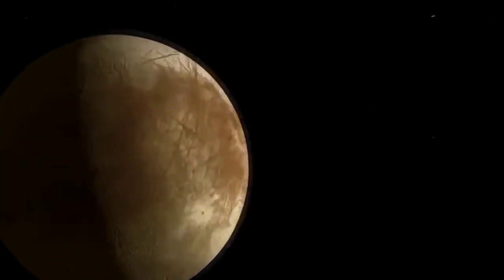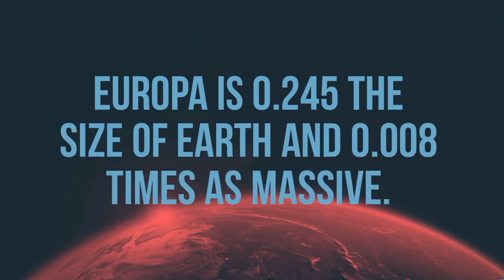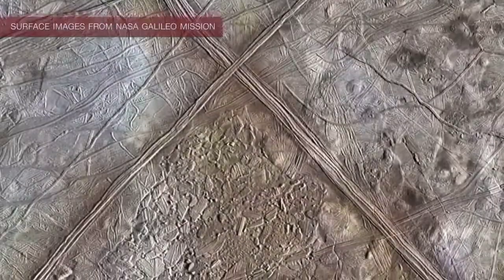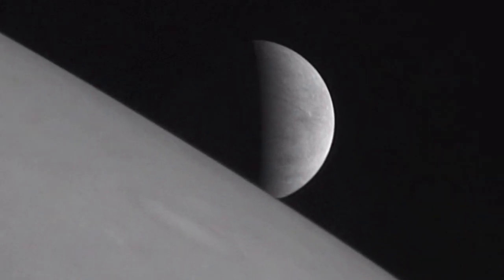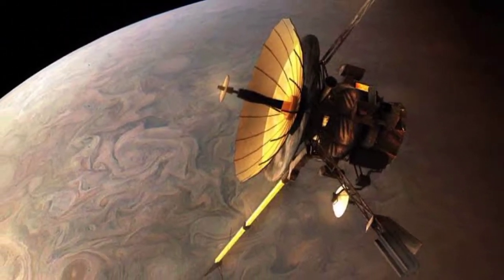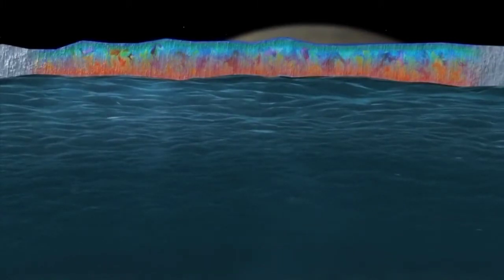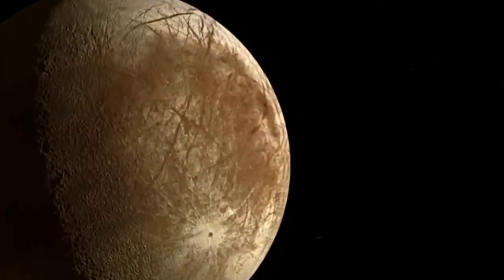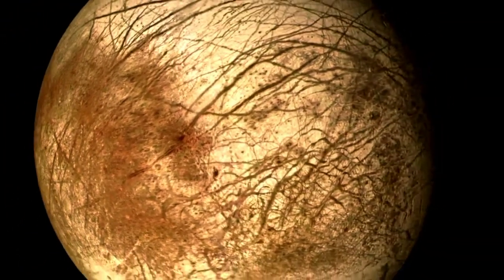Europa - How big is EUROPA Actually?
The Most fascinating of the Galilean moons, Europa: the sixth closest moon to Jupiter, the smallest of the four Galilean moons, and the sixth largest moon in the solar system. In addition to having an icy surface and a possible warm-water interior, this moon is considered to be one of the most-likely candidates for possessing life outside of Earth.Find out More in the Video above.
Some of the Footage used in this Video is provided by Nasa and We just tried to use it in a Good way.